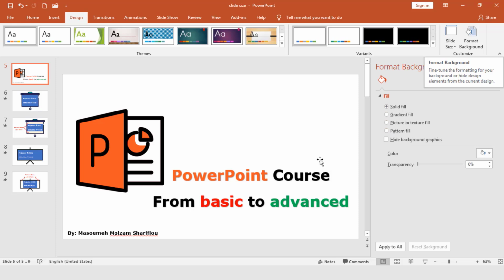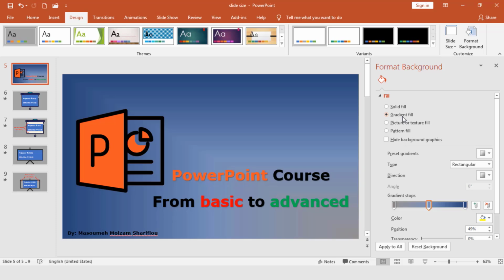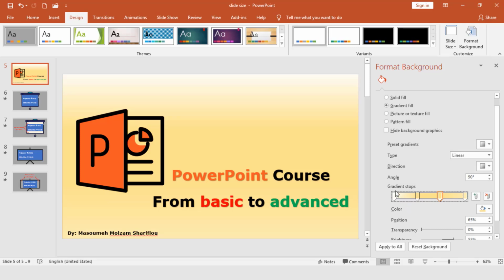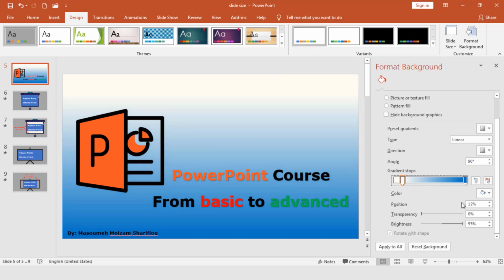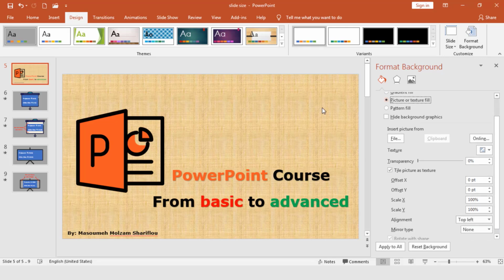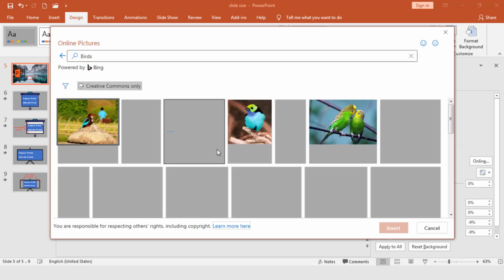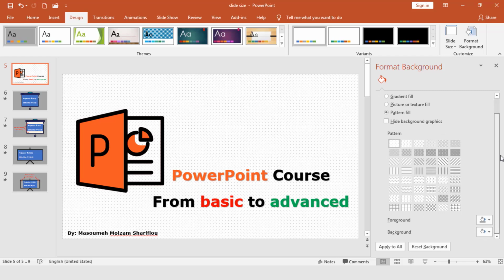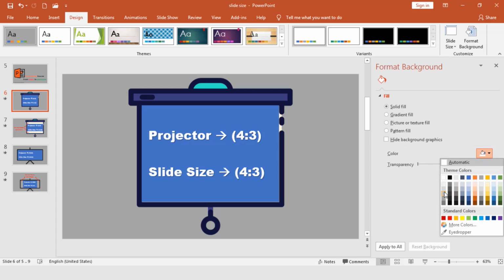PowerPoint Tutorial : Design Tab /Customize - Format Background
PowerPoint Tutorial: Mastering the Format Background Tool for Stunning Slide Design

In this video tutorial, we dive deep into PowerPoint's "Format Background" feature, a powerful tool that allows you to create visually captivating slides and give your presentations a unique, professional touch. Perfect for beginners and seasoned PowerPoint users, this tutorial will help you make your presentations stand out with custom backgrounds tailored to your style and message.